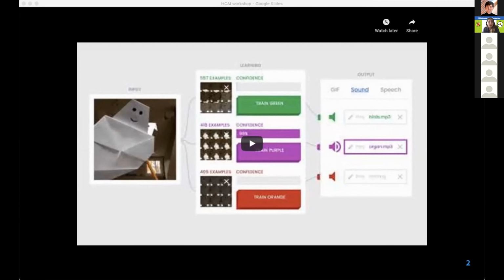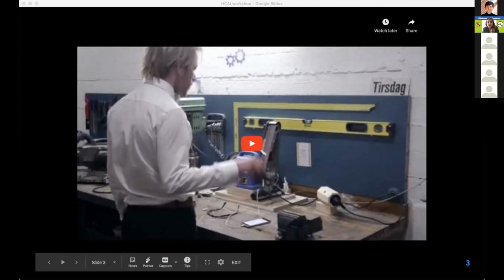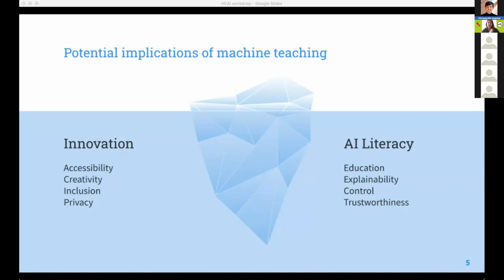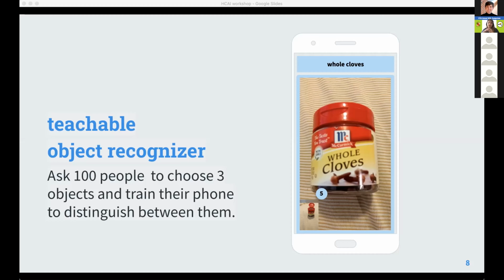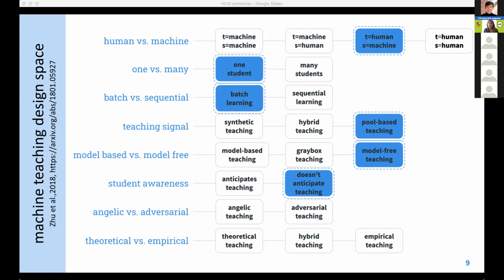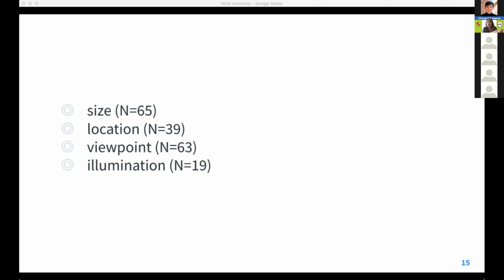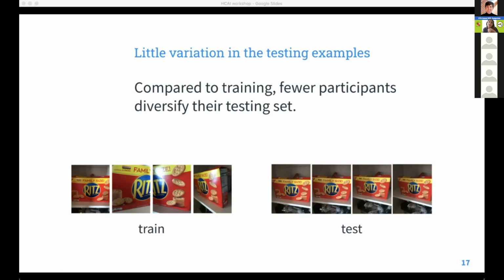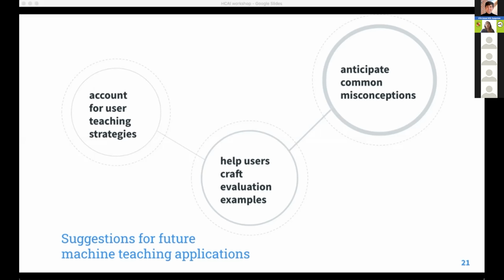Hernisa Kacorri - Machine teaching: Enabling End-users to Innovate and Build AI-infused Systems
Workshop: Human-Centered AI: Reliable, Safe & Trustworthy
A workshop of the 37th Human-Computer Interaction Lab Symposium University of Maryland

Title: Machine teaching: Enabling End-users to Innovate and Build AI-infused Systems

Speaker: Hernisa Kacorri, University of Maryland, College of Information Studies